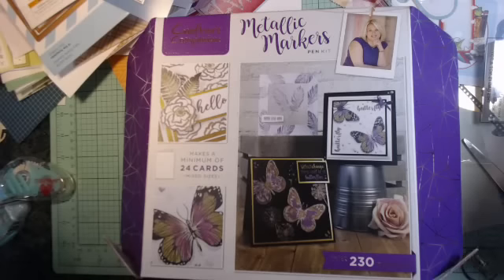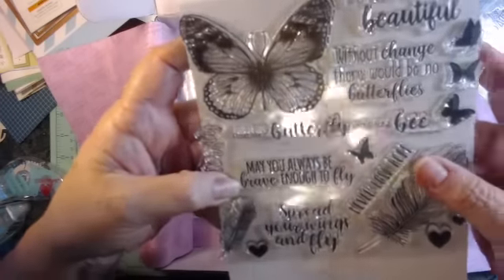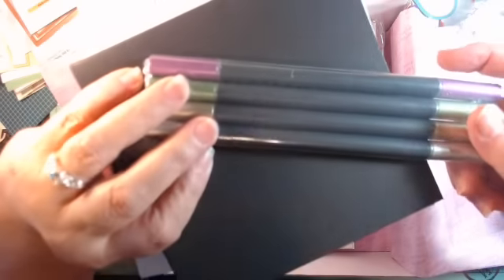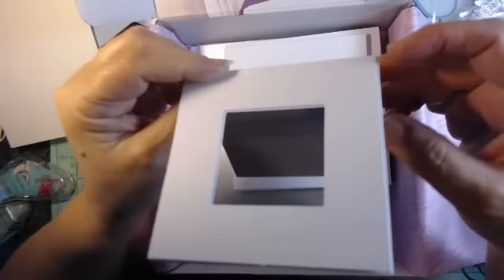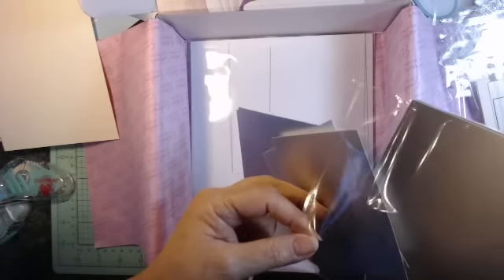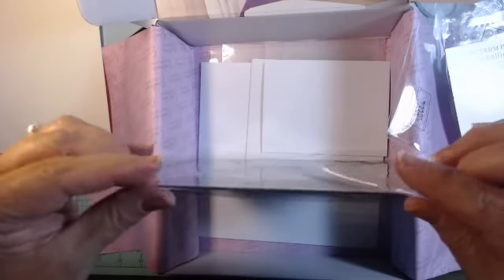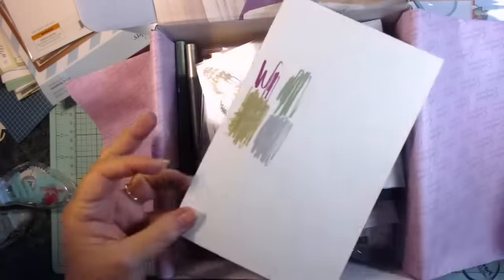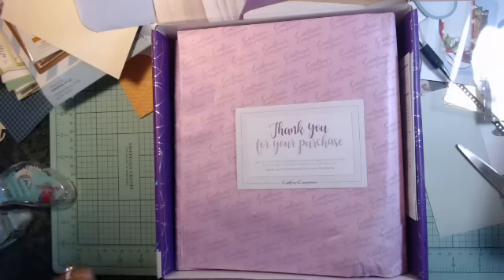Crafter's Companion Kit #8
Crafter's Companion subscription Kit #8